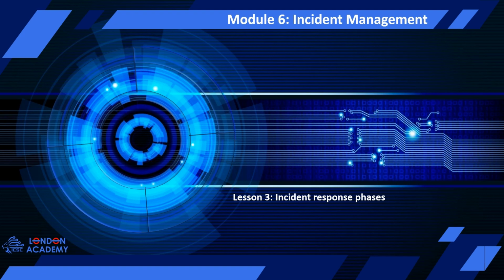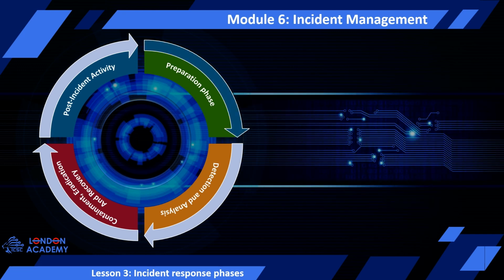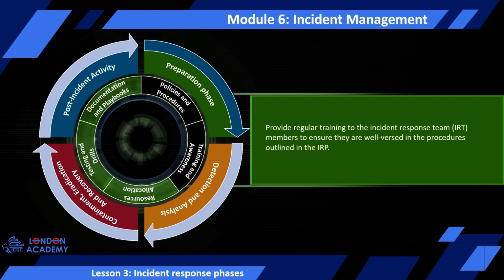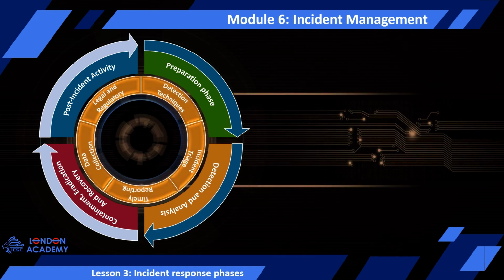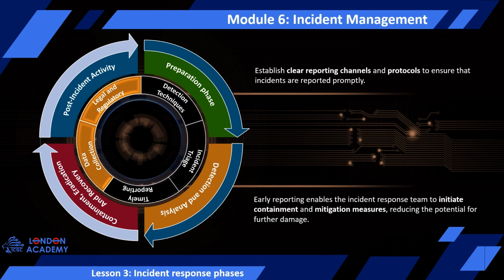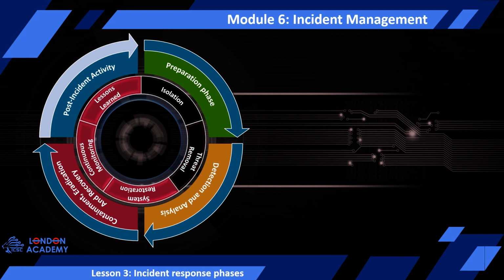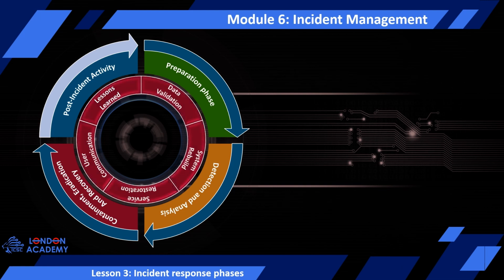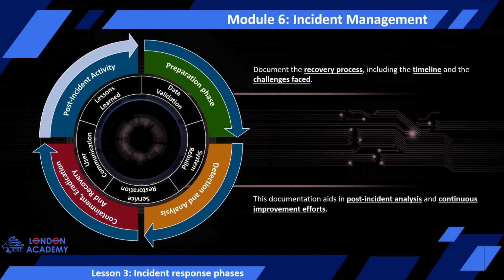Incident Management Module 6 Lesson 3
Section 3: Incident response phases :

The incident response process has several phases. The initial phase involves establishing and training an incident response team, and acquiring the necessary tools and resources. During preparation, the organization also attempts to limit the number of incidents that will occur by selecting and implementing a set of controls based on the results of risk assessments. However, residual risk will inevitably persist after controls are implemented.
Detection of security breaches is thus necessary to alert the organization whenever incidents occur. In keeping with the severity of the incident, the organization can mitigate the impact of the incident by containing it and ultimately recovering from it. During this phase, activity often cycles back to detection and analysis for example, to see if additional hosts are infected by malware while eradicating a malware incident.
After the incident is adequately handled, the organization issues a report that details the cause and cost of the incident and the steps the organization should take to prevent future incidents. This section describes the major phases of the incident response process, preparation, detection and analysis, containment, eradication and recovery, and post-incident activity in detail.
Figure 4 from NIST illustrates the incident response life cycle.

3.1 Preparation:
Preparation is a foundational step in an effective incident response plan (IRP). It involves establishing the necessary groundwork, policies, and resources to respond swiftly and effectively to cybersecurity incidents. Through thorough preparation, organizations can mitigate potential damage, reduce response times, and maintain business continuity.
3.1.1 Policies and Procedures:
Develop comprehensive incident response policies and procedures that outline the organization's approach to identifying, classifying, and responding to incidents. These documents provide a standardized framework for the response team and ensure that actions are aligned with organizational goals and legal requirements.
3.1.2 Training and Awareness:
Provide regular training to the incident response team (IRT) members to ensure they are well-versed in the procedures outlined in the IRP. Additionally, promote cybersecurity awareness across the organization to empower employees to recognize and report potential incidents.
3.1.3 Resources Allocation:
Allocate the necessary resources, both human and technological, to support incident response efforts. This includes ensuring that the IRT has the required tools, technologies, and personnel with relevant skills to effectively handle incidents.
3.1.4 Testing and Drills:
Regularly test the incident response plan through simulated scenarios or tabletop exercises. These exercises help the team practice their roles, identify gaps in the plan, and refine procedures. By conducting drills, organizations can fine-tune their response capabilities and improve overall readiness.
3.1.5 Documentation and Playbooks:
Create detailed documentation, including incident response playbooks. Playbooks provide step-by-step guides for responding to specific incident types, ensuring a consistent and coordinated approach during the heat of an incident.
Reference: (NIST) Special Publication 800-61, which provides guidance on Computer Security Incident Handling
3.2 Detection and Reporting:
Detection and reporting are critical aspects of incident response that involve identifying potential security incidents and promptly notifying the incident response team (IRT) to initiate a coordinated response.
3.2.1 Detection Techniques:
Utilize a range of detection techniques such as intrusion detection systems (IDS), intrusion prevention systems (IPS), security information and event management (SIEM) tools, and anomaly detection. These tools help identify abnormal activities, unauthorized access attempts, and potential indicators of compromise.